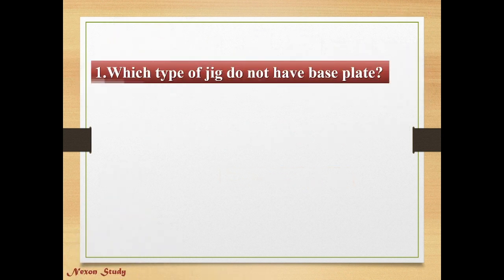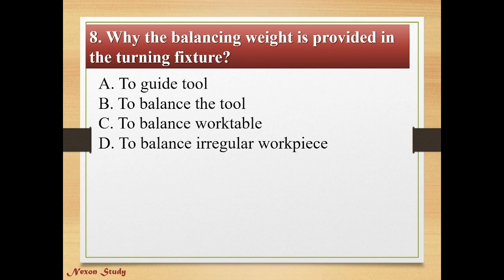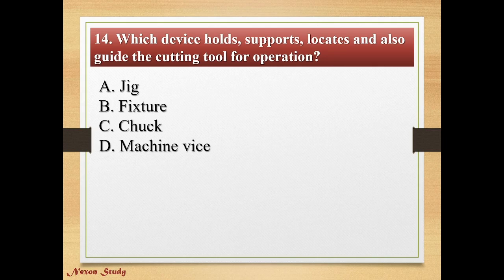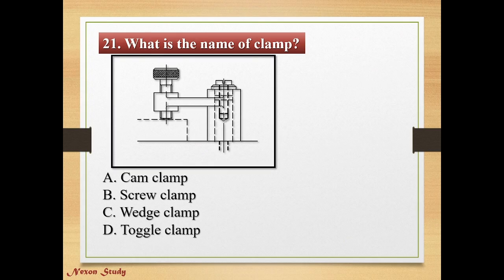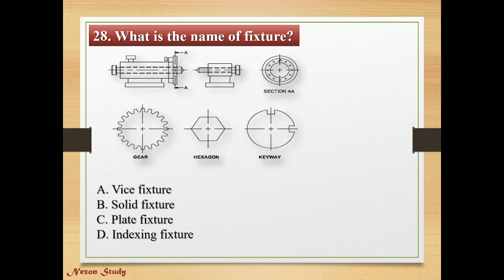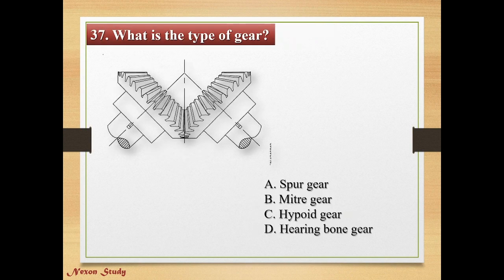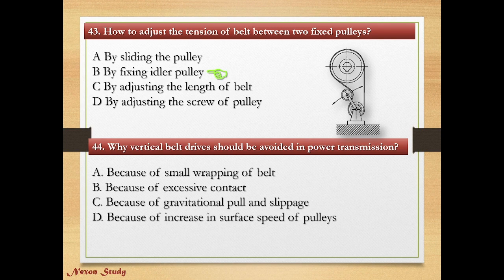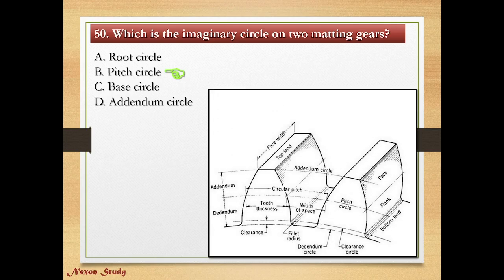ITI FITTER, Trade Theory Question Answer, // Bharat Skill, Sem -4(1-50)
ITI FITTER,
Trade Theory Question Answer,

 Bharat Skill, Sem -4(1-50)
Fitter NIMI Quesion Answer

Trade Theory Question Answer with Proper Picture,

Fitter NCVT  Question Answer Bharat Skill, Semester- 4,

@Nexon Study
@Choton Maji